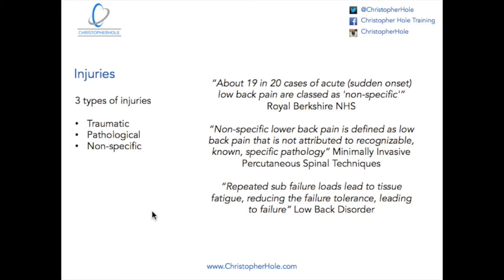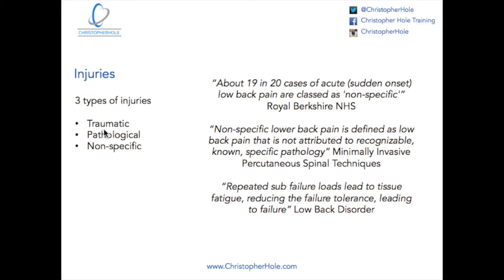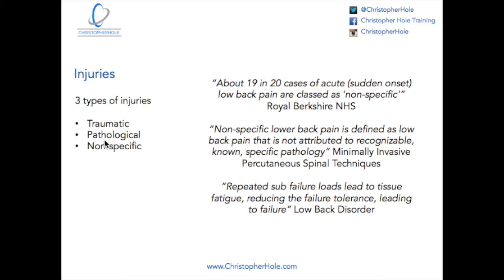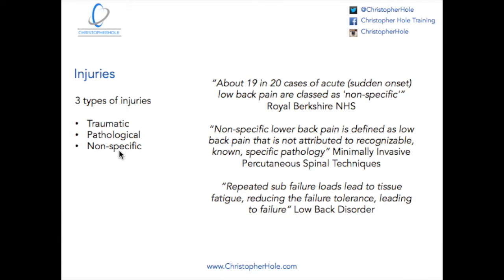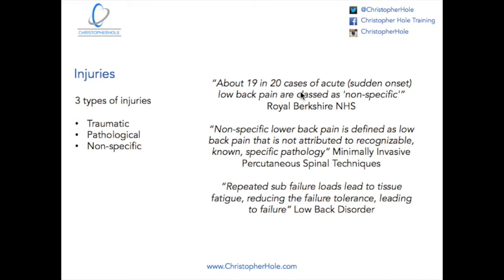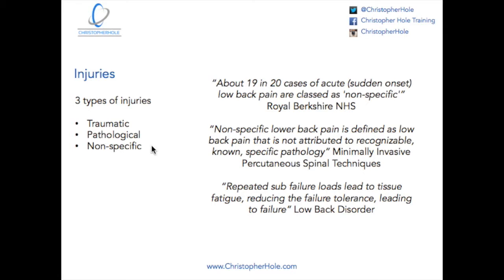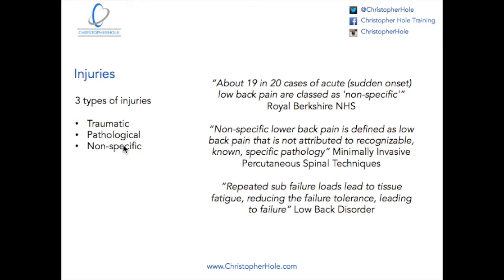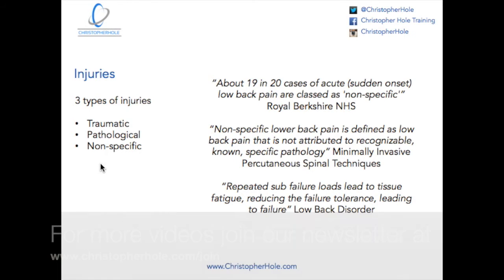Injuries and rehabilitation part 1 of 2